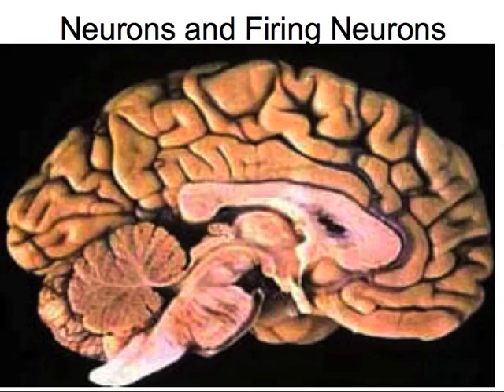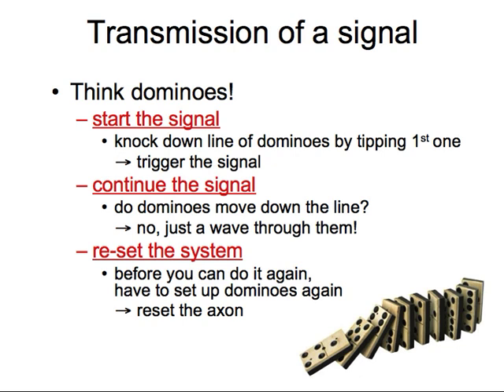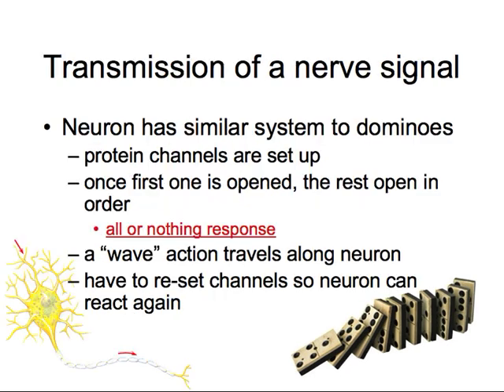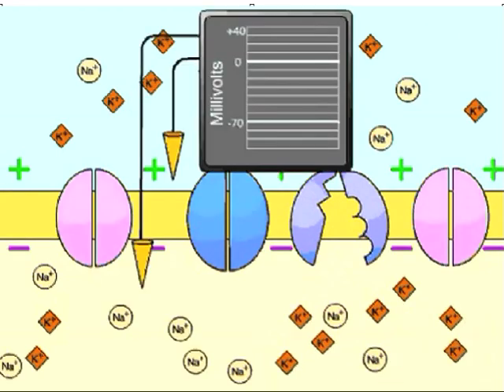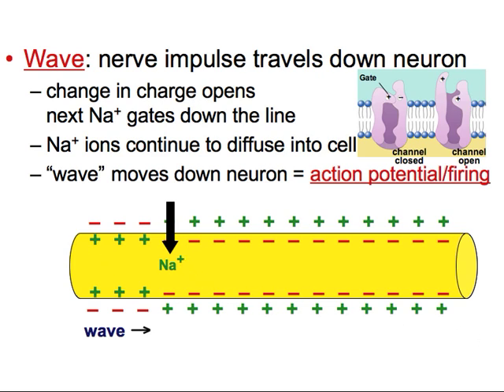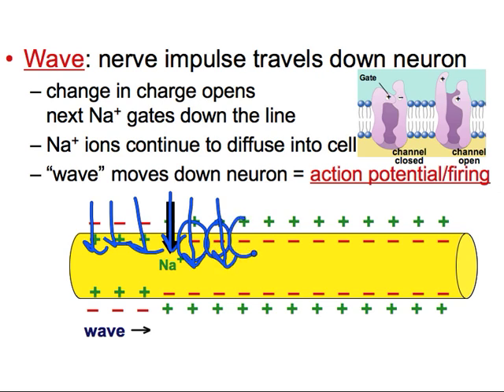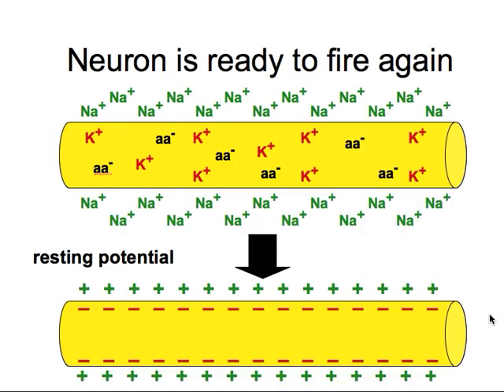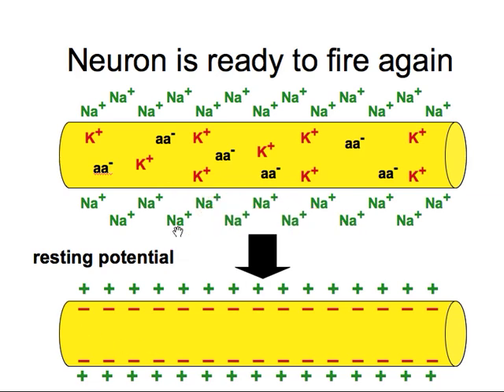Neuron Structure and Function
The basics of Neurons structure and function for my high school biology class